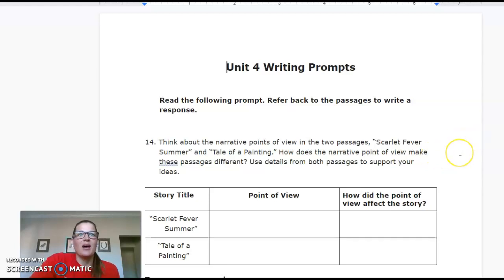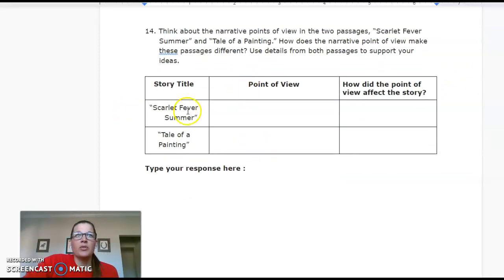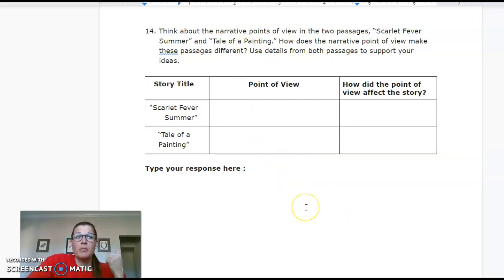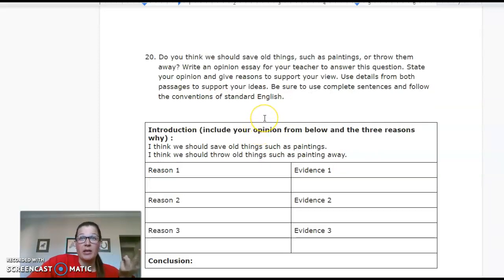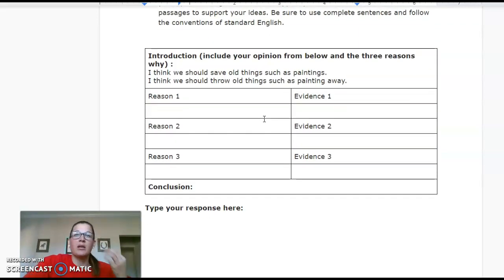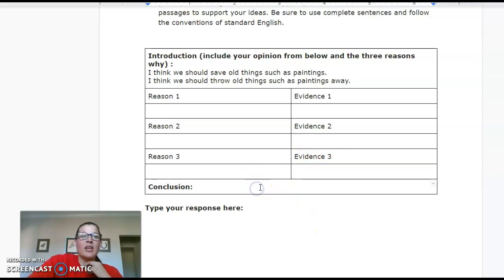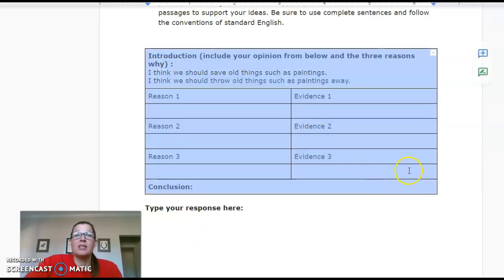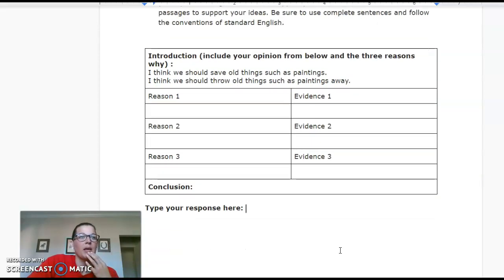Unit 4 Writing Prompts